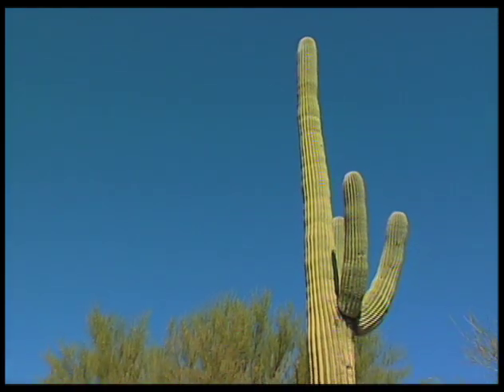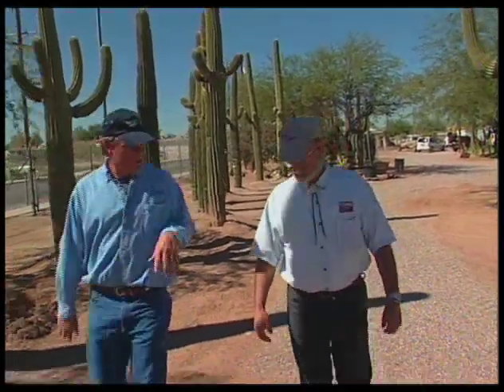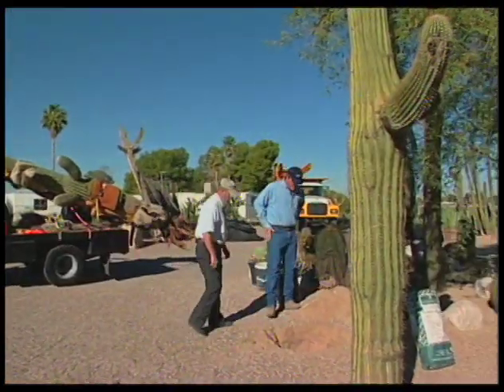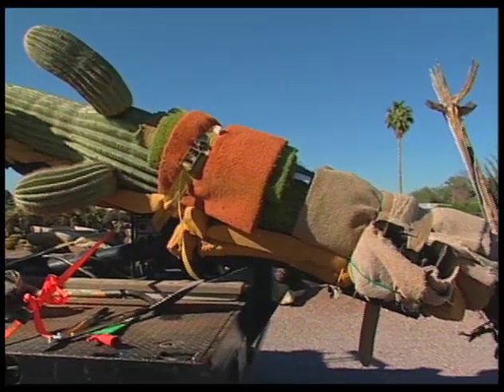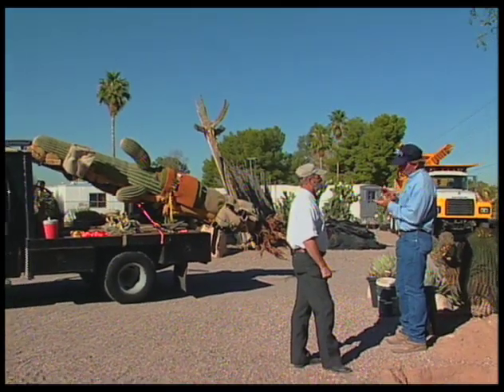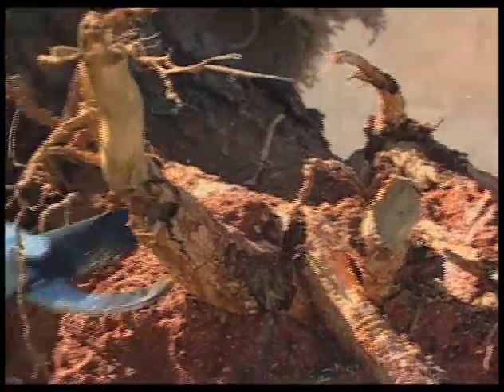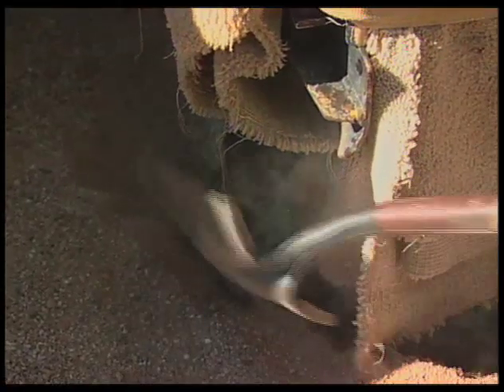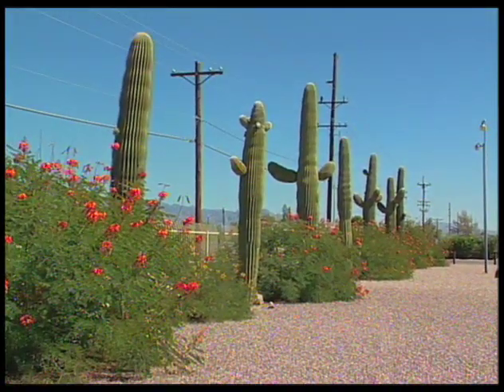How To Transplant A Saguaro Cactus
Learn the proper procedures on how to transplant a Saguaro cactus.